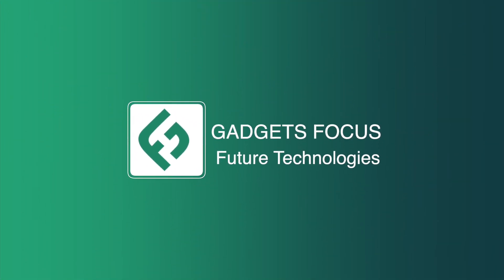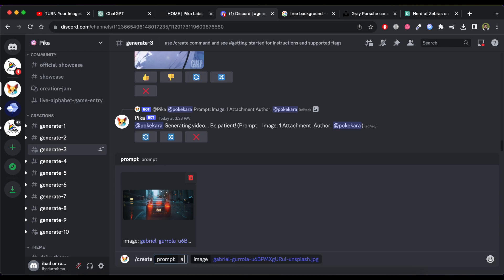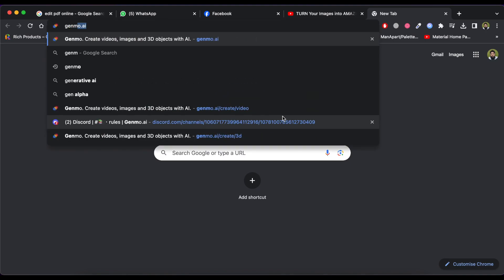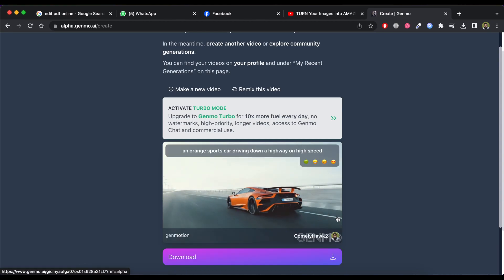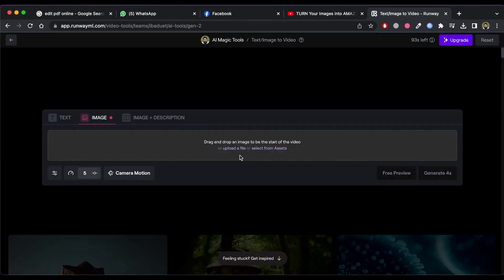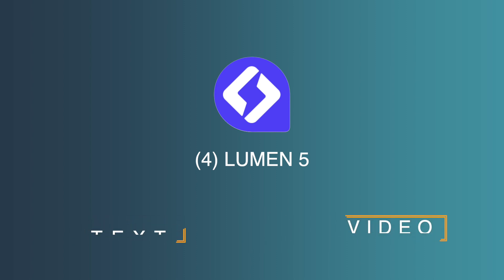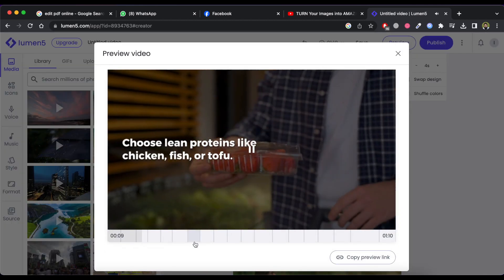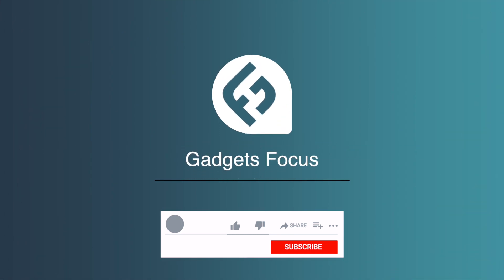Top 4 Free Image To Video AI Tools - Create AI Animation 🙌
Welcome to Gadgets Focus! In this video, we're diving into the exciting world of AI-powered video creation. If you're looking for innovative and cost-effective ways to transform your static images into captivating animations, you're in the right place.

In this comprehensive guide, we'll introduce you to the top 4 free AI tools that can help you seamlessly convert images into stunning videos. These AI-powered tools not only simplify the process but also enhance the overall quality and creativity of your videos.

Throughout the video, we'll explore each of these tools, showcasing their unique features, user-friendliness, and the results they can achieve. Whether you're a content creator, marketer, or just someone curious about the capabilities of AI, this video has something for you.

By the end of this video, you'll have a clear understanding of these AI tools and be ready to start turning your images into incredible animations.

Thanks for joining us on this AI adventure. Let's get started and unlock the world of possibilities with AI animation!